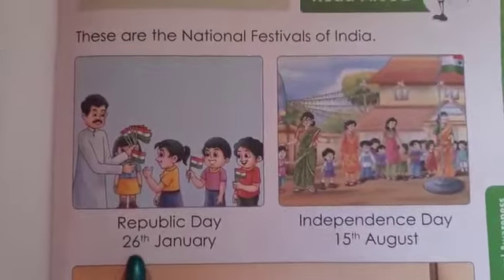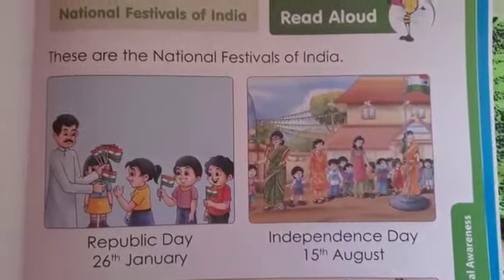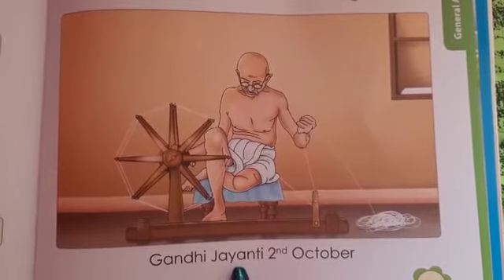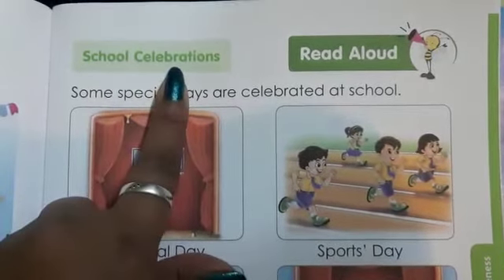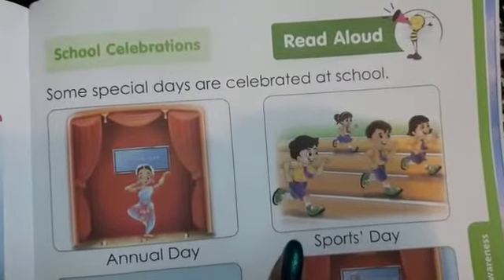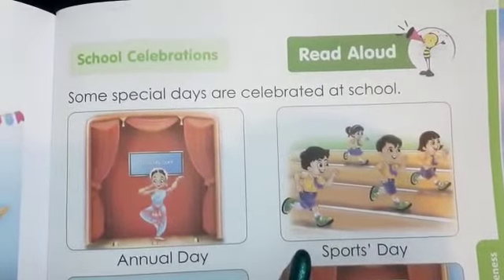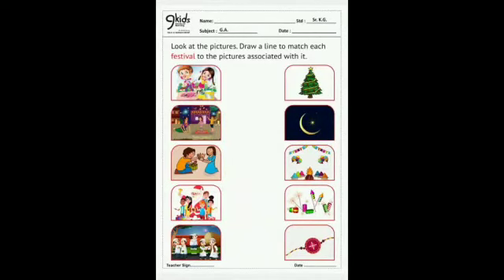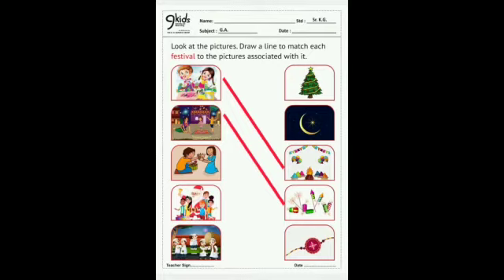Kids | Sr KG | GA | Festivals & Celebrations | Week 38 | Session 2